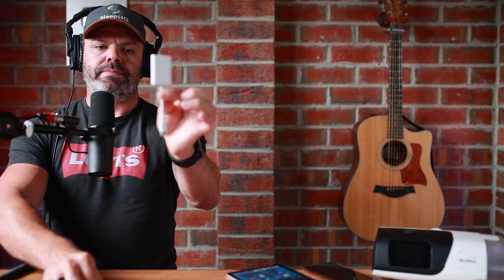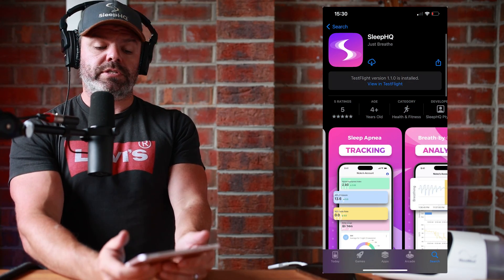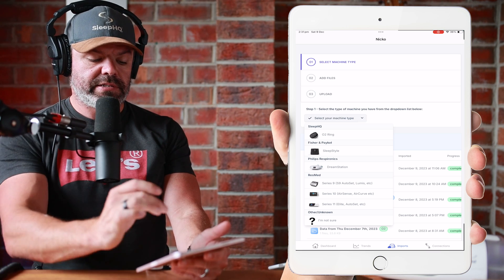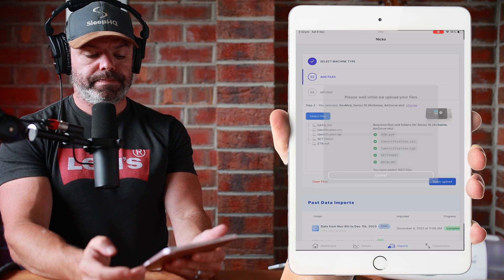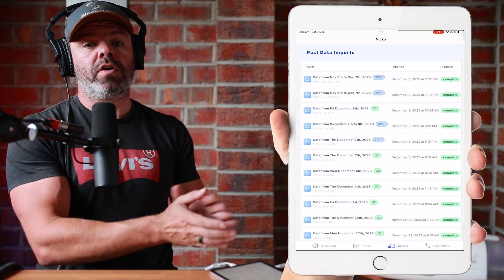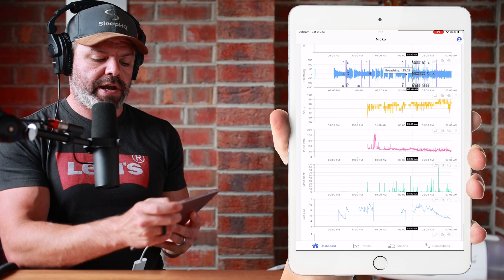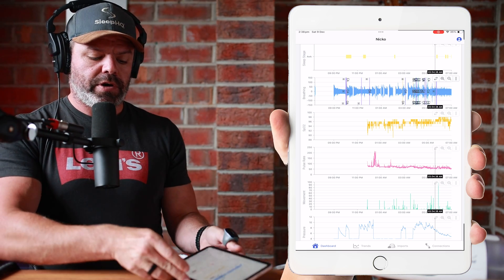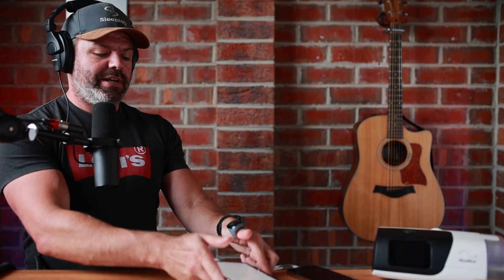Upgrade from MyAir To SleepHQ - Direct CPAP SD card Uploads Via iPhone & iPad -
Upload your full CPAP SD card data to our SleepHQ iOS app . You can download the app for free and our free plan will let you connect up one device (ie CPAP machine, O2 ring etc) and review your most recent 30 days of rolling data and charts. There is also a pro plan available which gives you unlimited data access and lets you connect up unlimited devices and much more.

If you currently use ResMed's MyAir app to monitor your CPAP therapy, you are MISSING OUT! Your Sleep Apnea only contributes 5% to that daily score and there's no detailed information. Our SleepHQ iOS app provides FULL ACCESS to all your cpap results! Every breath, every minute of every night.

Up until now, users were required to upload their cpap SD card data via our web app (sleephq.com), but next week, we are releasing a brand new, world-first feature that enables users to upload their SD card data directly via our new SleepHQ iOS app.

You will need an SD card and also an OTG (On-The-Go) card reader to connect your SD card to your iPhone or iPad, but the process is super easy!

I have the OEM Apple Card readers; however, you can buy cheaper ones on Amazon that should work just as well. Can pick them up for less than $10. Just read the reviews and make sure the connection is suitable for your device ie Lightning port or USB-C port, is correct

We also have a clinic version of SleepHQ called SleepHQ consult, which is free to use for industry professionals to monitor their patients so please get in touch if you would like to book in a video call to discuss.

Features Include -
1. High-resolution 'breath-by-breath' analysis - View every apnea and every breath in full detail.
2. Sleep Journal - Track how changes to device settings influence your sleep & therapy results.
3. Custom PDF reports - Detailed therapy reports complete with journal entries.
4. Therapy Trends - Monitor changes to your apnea control over time.
5. Support - Access to the SleepHQ Community Forum
6. Education - From CPAP novice to therapy PRO. Master your device and settings with the SleepHQ Academy course
7. Blood Oxygen, Heart Rate & Movement Data - Connect a SleepHQ O2 Ring to your account to view additional data sources and take your therapy to the next level.
8. Access to exclusive, member-only discounts on the latest and greatest CPAP gear
9. Apple Health Sleep Stage Integration With Body Measurements Coming Very Soon!

Cheers
Nicko